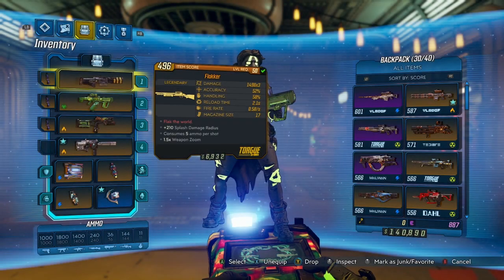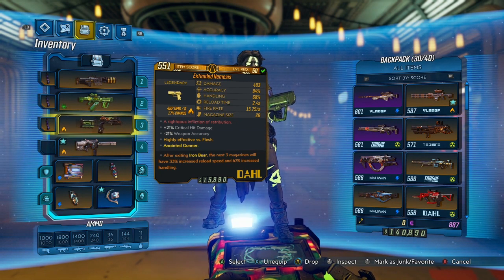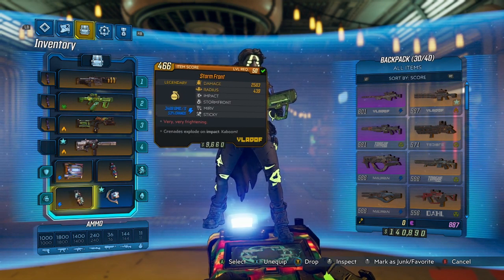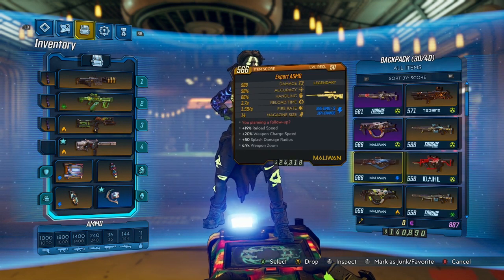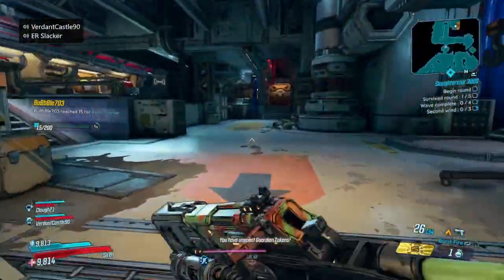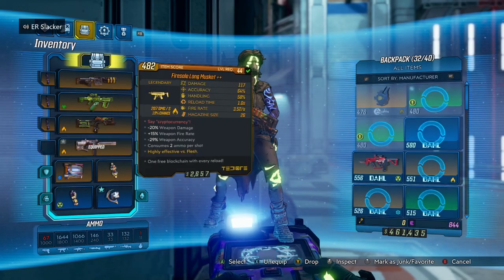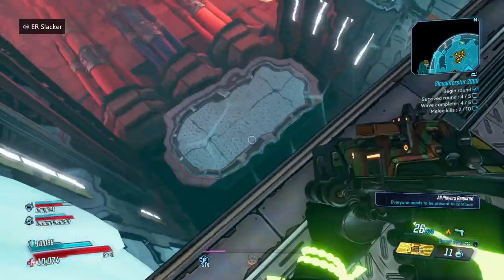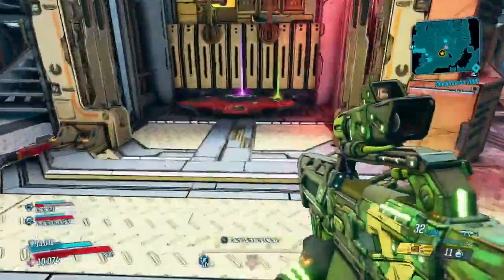HOW TO BEAT Borderlands 3 - Slaughterstar 3000 - Mayhem 3 Mode - Tips and Tricks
I will teach you how to beat Borderlands 3's Slaughterstar 3000 level on Mayhem 3. I will teach you how to play the level.

I will also teach you some Tips and Tricks on where to be, what kind of guns to use, what the game will feel like.

I will also show you the bosses at the end and what kind of loot you can expect.

Also included is how to play from the shooting floor in the level if your character dies.